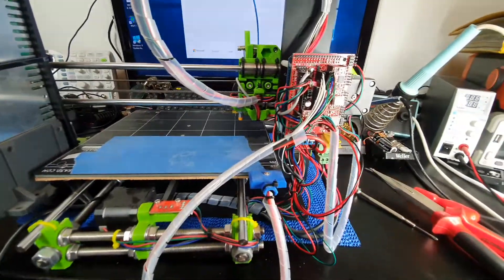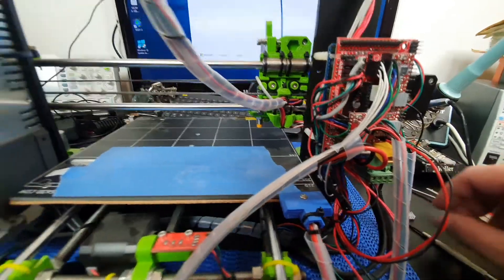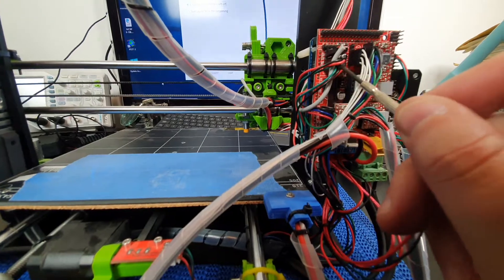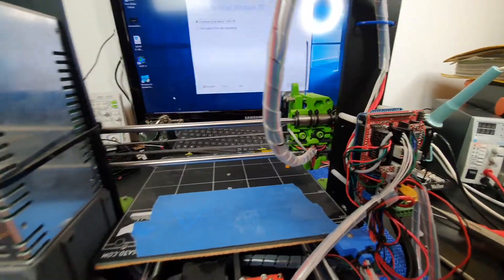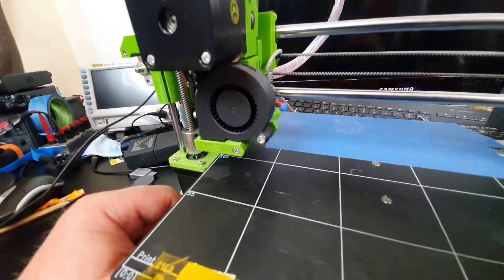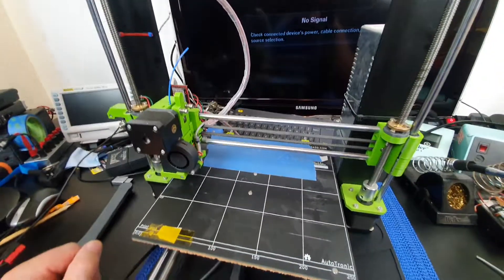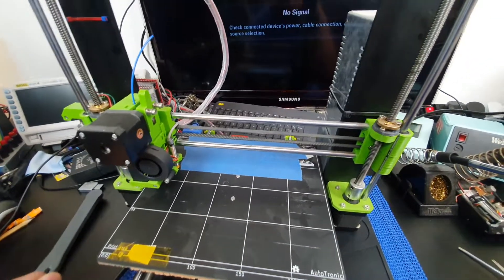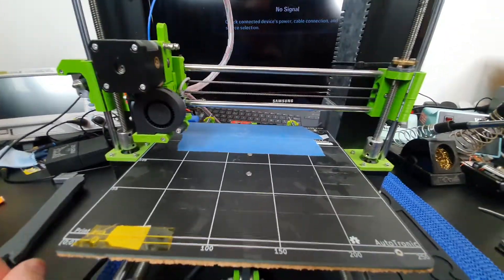A second hand 3d printer restoration project :-)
I bought a used 3d printer from facebook market place.. I will document how the restoration goes :-)